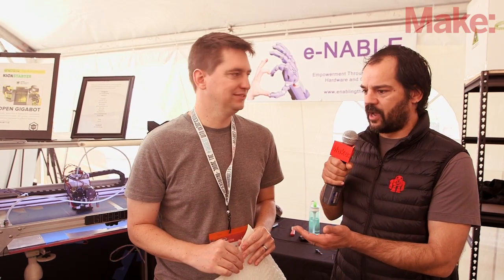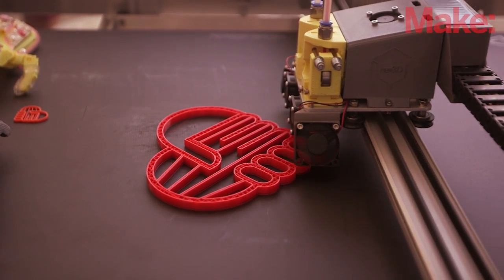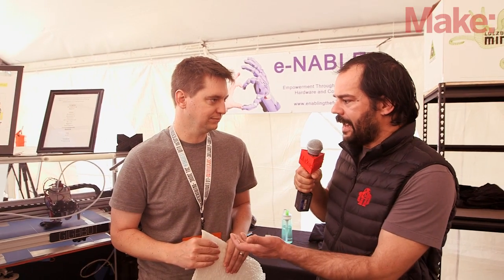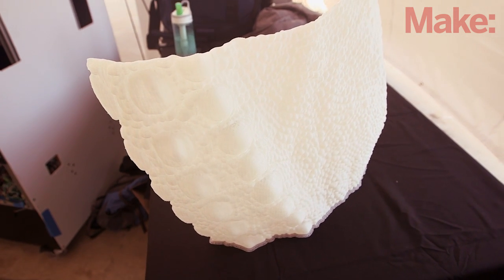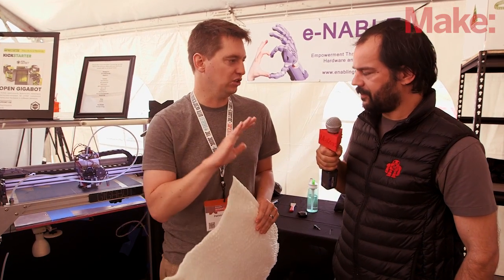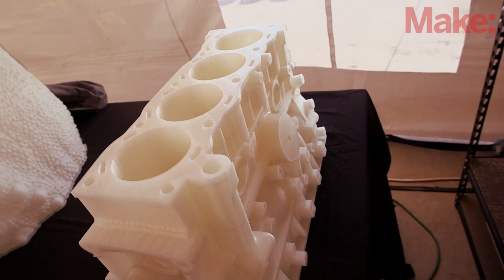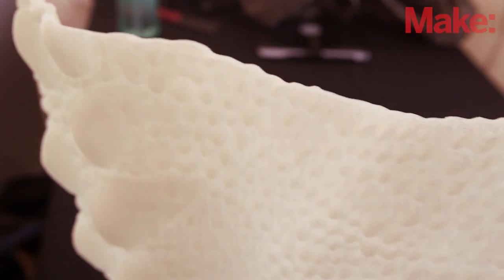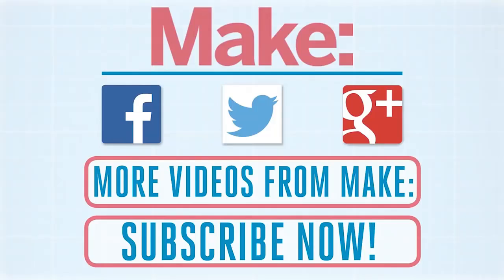Massive-Scale 3D Printing with Gigabot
The Team at re:3D have built a massive cartesian 3d printer with a print volume of 24"x24"x20". They brought it with them to show off at SXSW 2015.